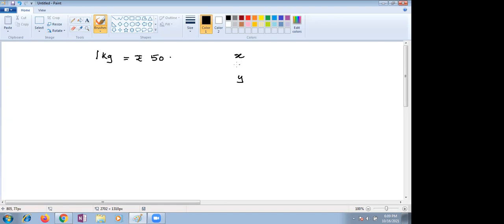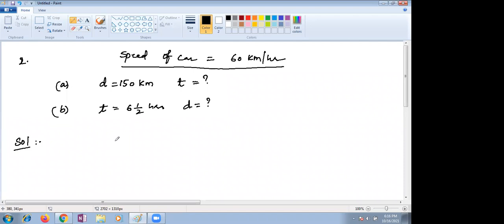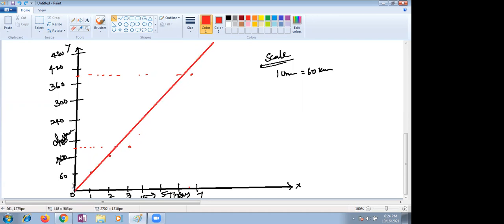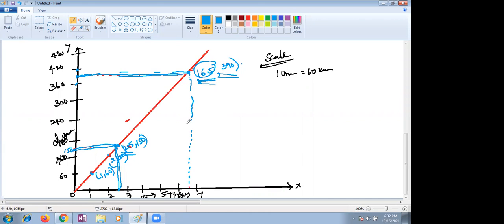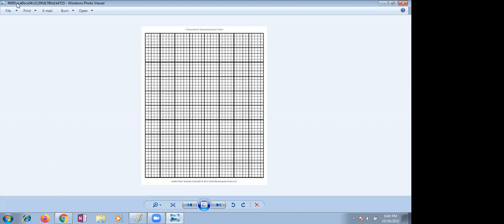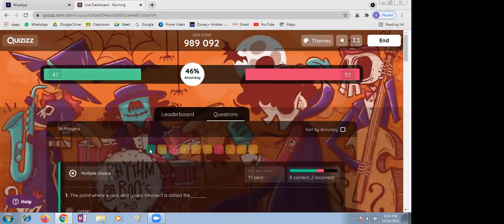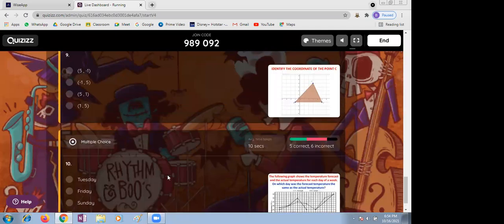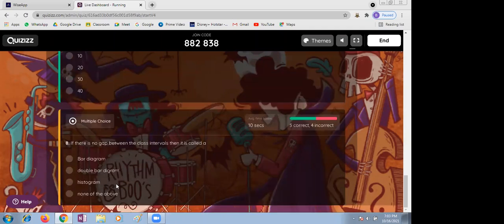CBSE CLASS 8 MATHEMATICS REAL LIFE APPLICATION ON GRAPHS SESSION 2 DATED 16 10 2021